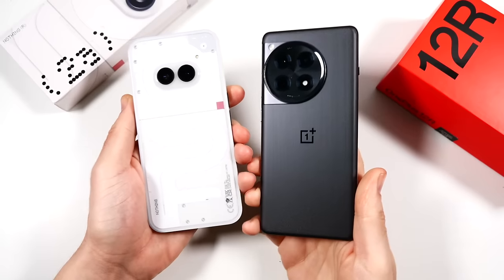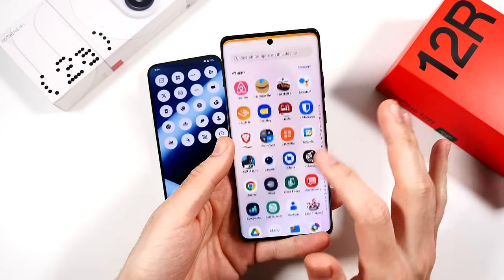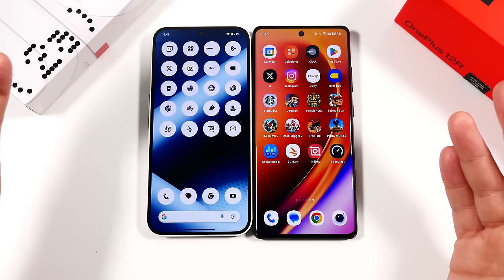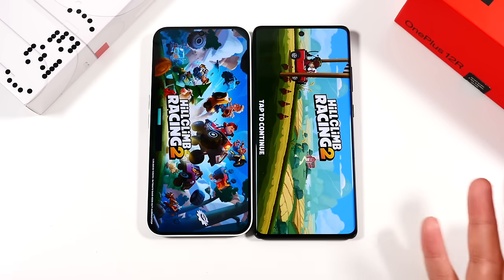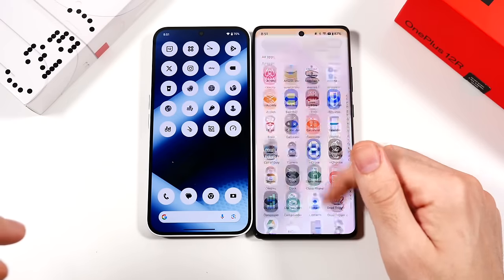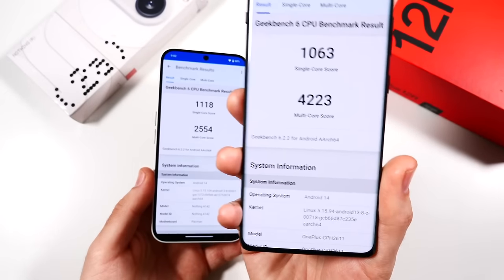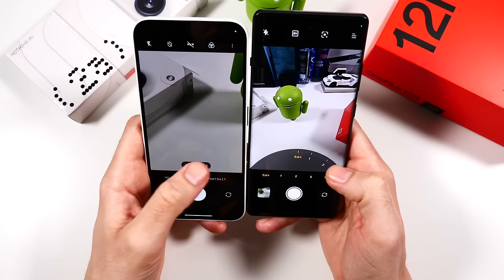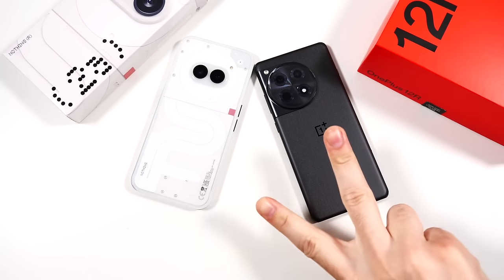Nothing Phone 2a vs OnePlus 12R Speed Test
Nothing Phone 2a vs OnePlus 12R Speed Test - Nothing Phone 2a was just unveiled and we have a speed test comparison against the OnePlus12R to test its performance and show you how it performs in multiple different areas. Nothing Phone 2a comes rocking a MediaTek Dimensity 7200 pro 8 core 4nm CPU with 8/12GB of RAM and comes with an 8GB of RAM booster along with a hyper-engine 5.0 to smooth out gaming frame rates. The OnePlus 12R comes rocking Snapdragon 8 Gen 2 CPU and is coupled with 16GB of RAM and Android 14. Nothing Phone 2a as of the recording of this video has Android 14 and Nothing OS 2.5.3. If you have either a phone or plan on buying one and have questions, please be sure to leave those questions down below in the comment section of this video.

OnePlus 12R